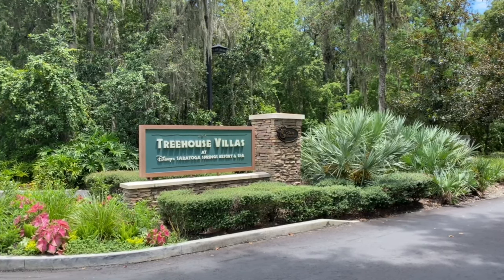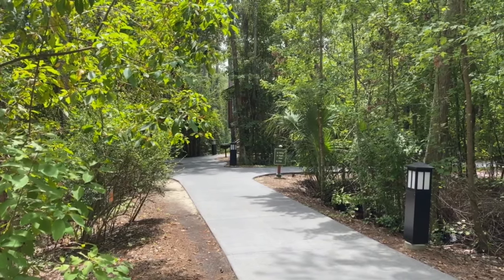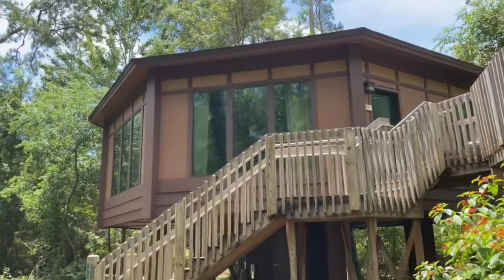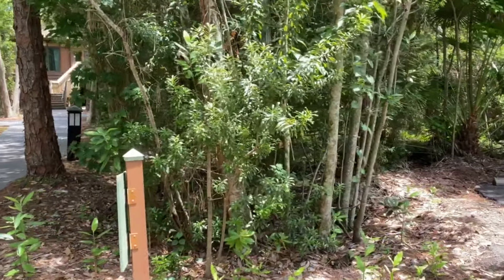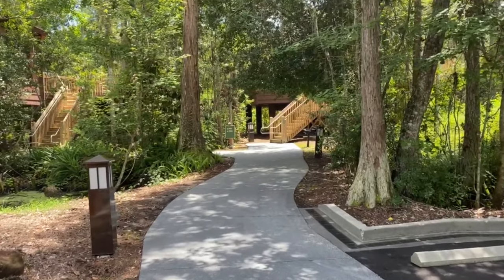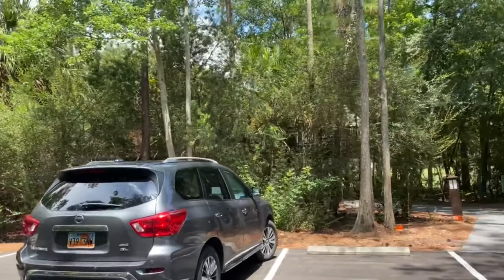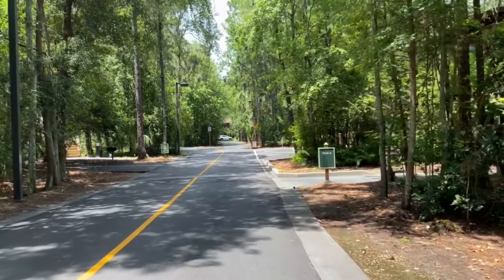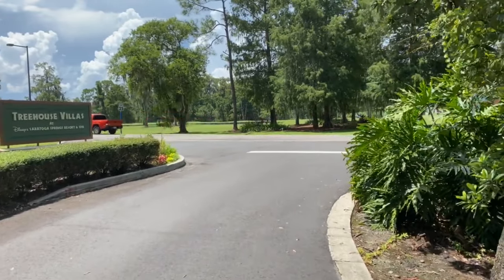4K UltraHD 60fps, Treehouse Lane Tour, Treehouse Villas at Disney's Saratoga Springs, Disney World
4K UltraHD 60fps Treehouse Lane Loop Tour of the Treehouse Villas at Disney's Saratoga Springs Resort and Spa at Walt Disney World.  Each Treehouse Villa is nestled in the woods bringing charm and character to the layout of this resort as well as a different view to experience from the villa. Views can be of Woodlands, the Sassagoula River and/or Disney's Lake Buena Vista Golf Course. Join us on this walking tour of the Treehouse Villas, which is located close to Disney Springs and shares walking paths with Saratoga Springs larger resort & pools.

The Treehouse Villa is a unique accommodation that is elevated off the ground and includes 3 bedrooms, 2 bathrooms, and a full kitchen.  It contains 2 queen beds, 1 twin bunk bed, 1 queen-size sleeper sofa, 1 twin-size sleeper chair and sleeps up to 9 adults.

Viewers, Guests, and Cast Members regularly ask where to get the umbrella hat that the Goofketeers wear in the sun and rain.
The original compact water droplet blue umbrella hat
Blue water droplet umbrella hat
Silver umbrella hat
Blue umbrella hat